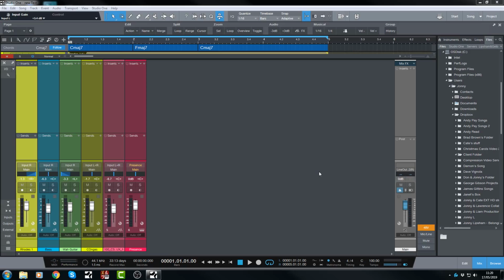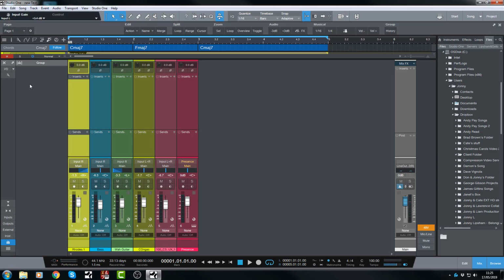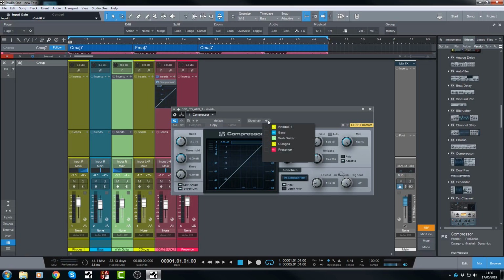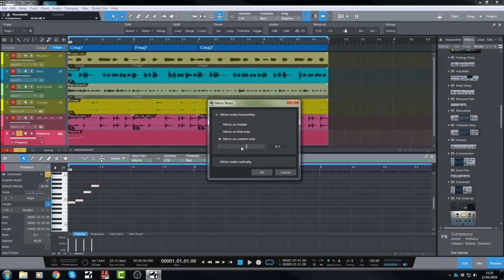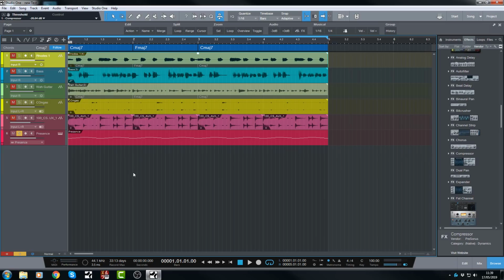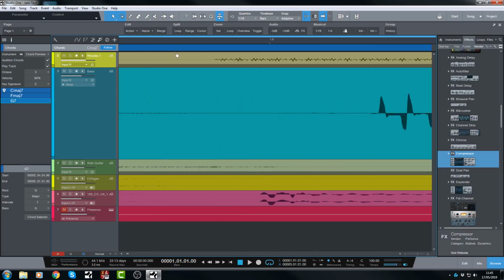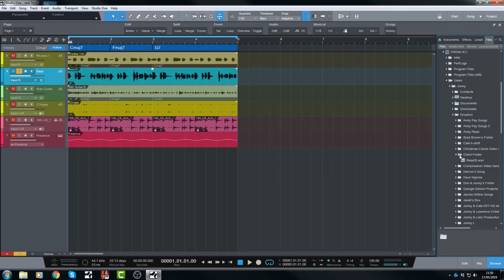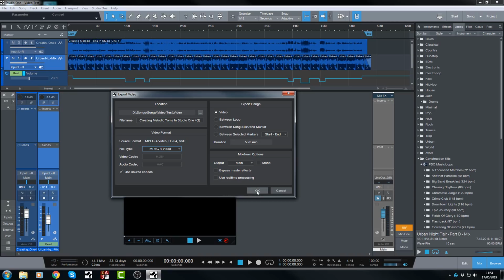Studio One 4.5 Series Episode 1: Overview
Studio One 4.5 is HERE! Welcome to the first video in a new series exploring the 68 brand new features of Studio One 4.5. In this 1st video, we take an overview look at some of the major new features.